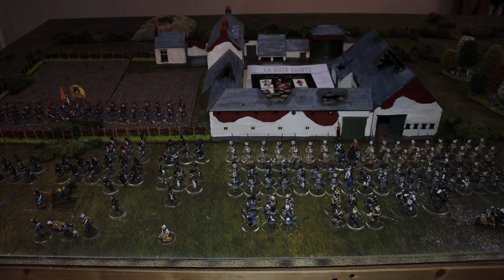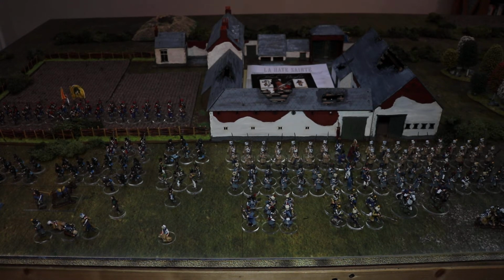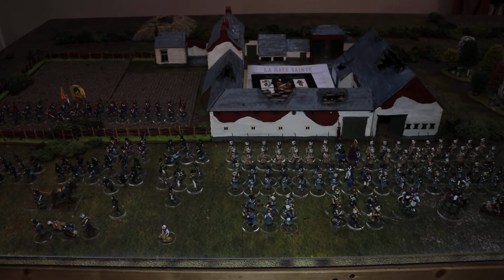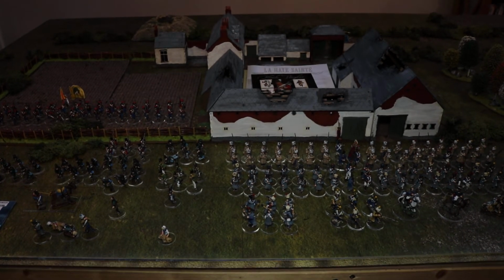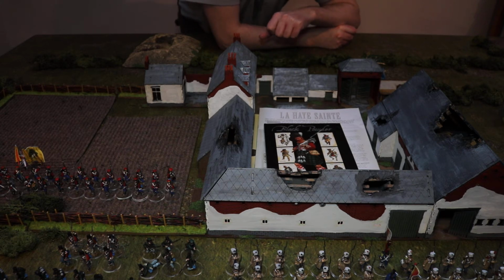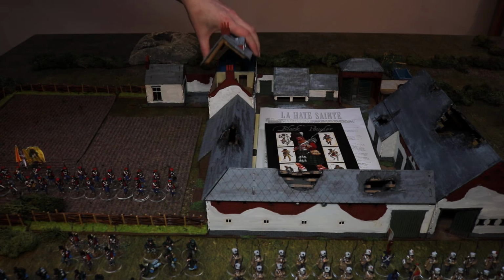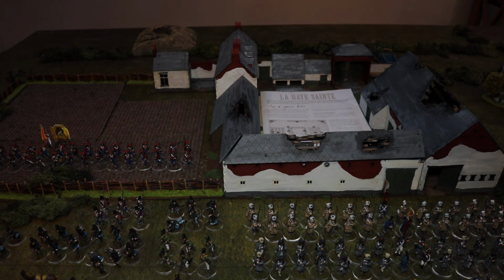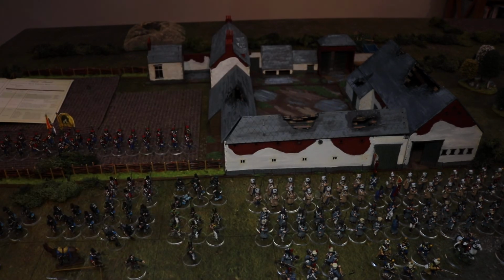Warlord Games La Haye Sainte battle set part 2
The set is finished all painted and built